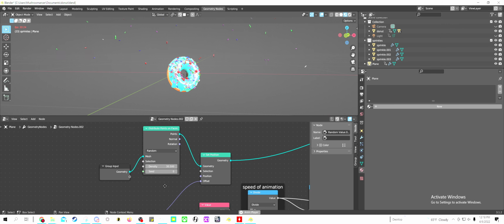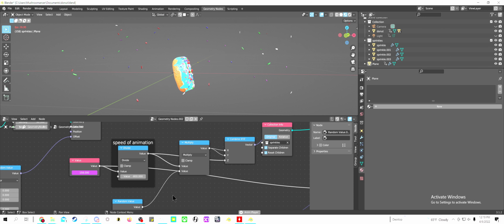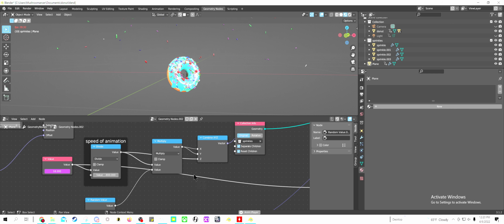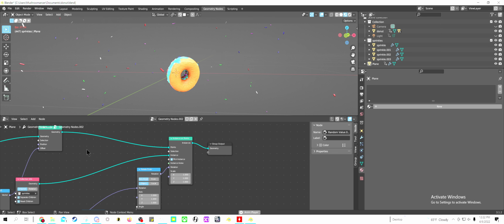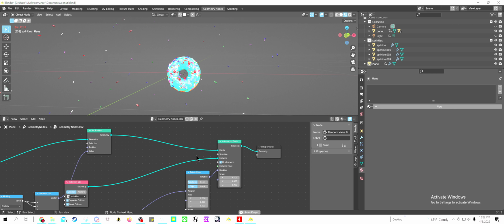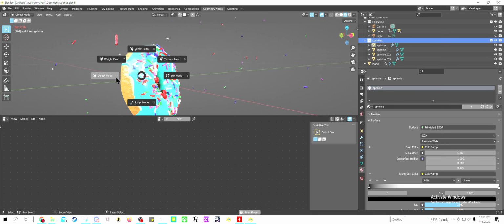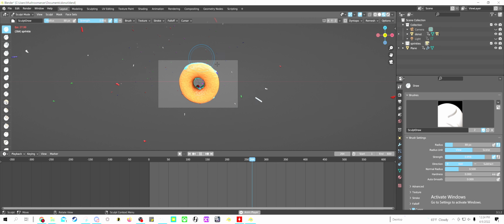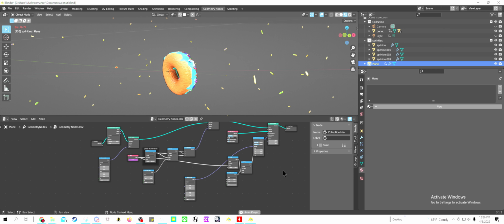donut tutorial results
followed the tutorial for donuts and this is what i got